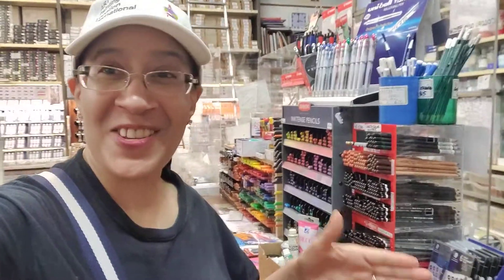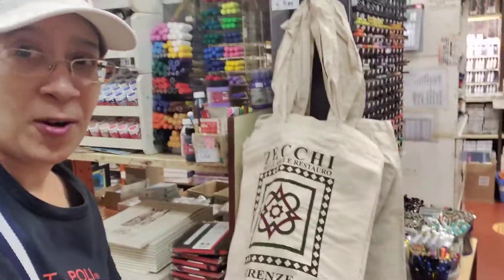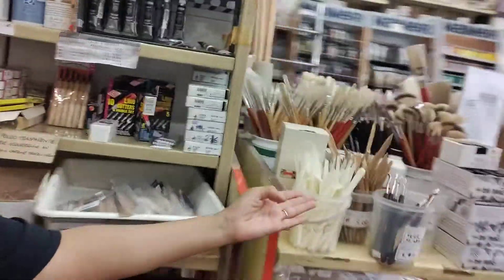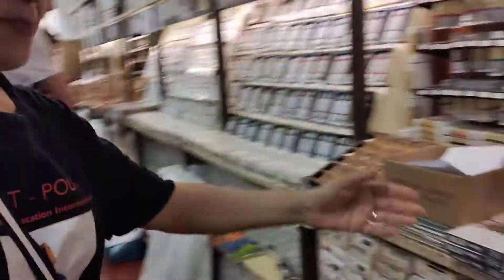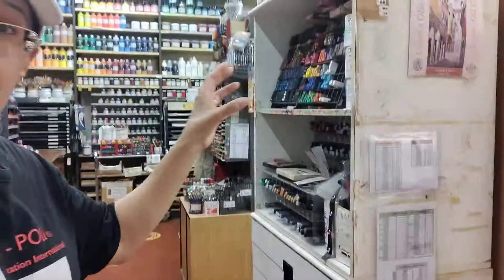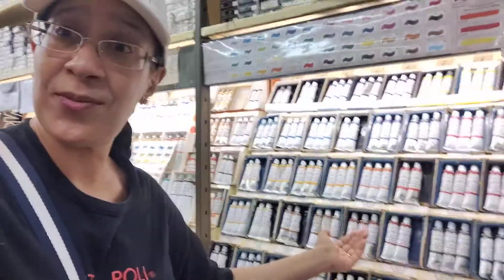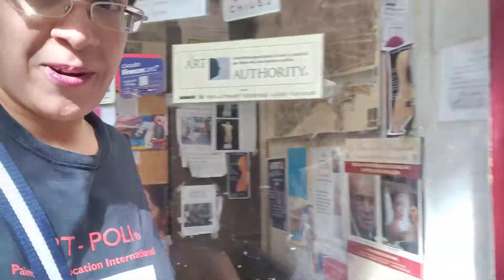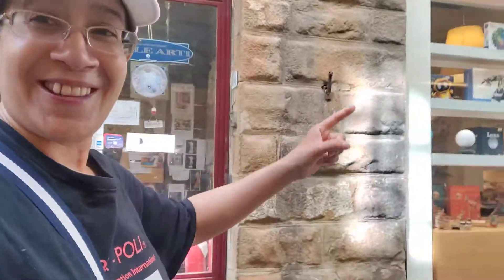Zecchi - Art Store in Florence, Italy